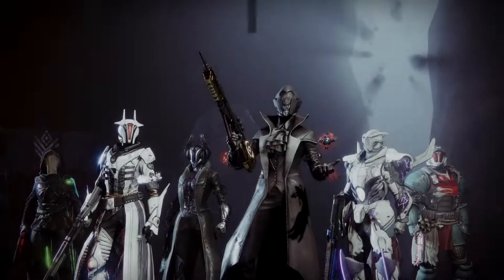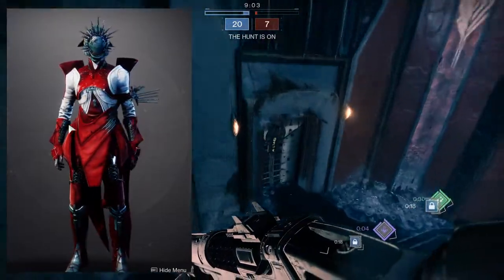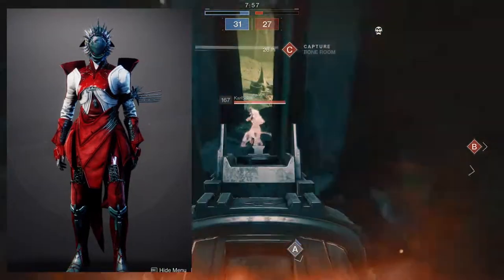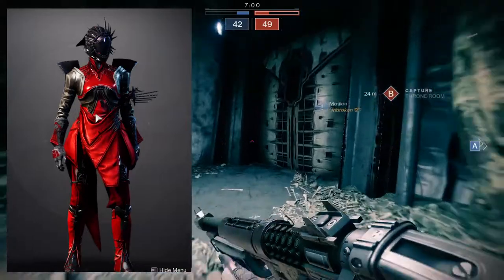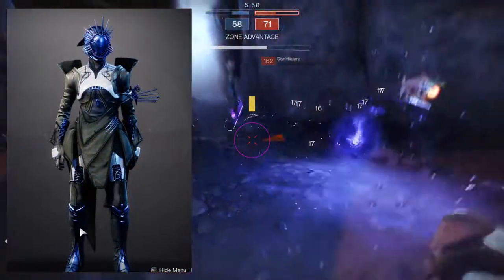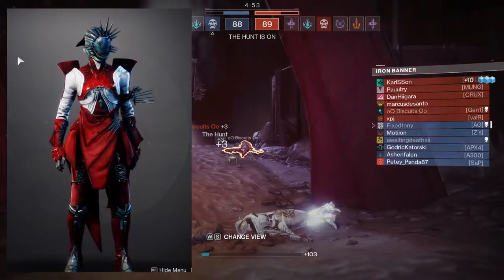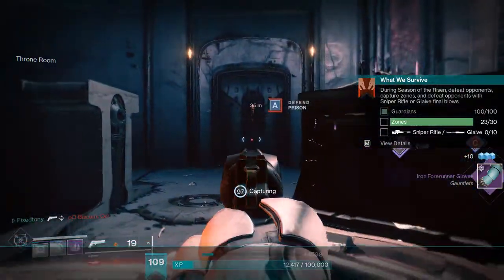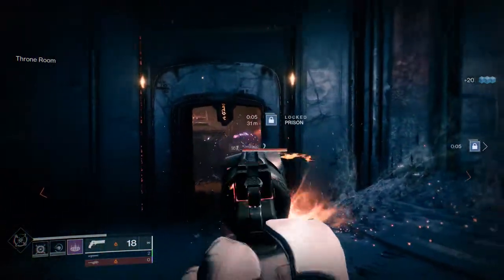Destiny 2: Vow of the Disciple Warlock Armor Review | Witchqueen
The RNG that I have had for these armor sets have been unreal! Today we'll be looking at the warlock set and why it may or may not slap.